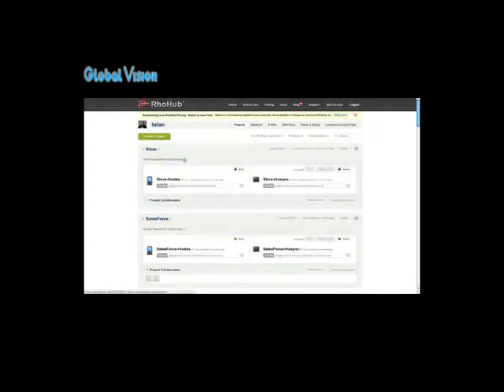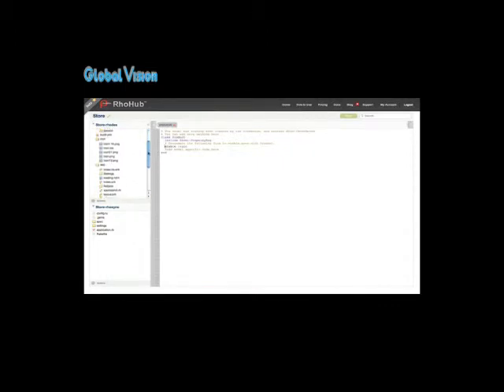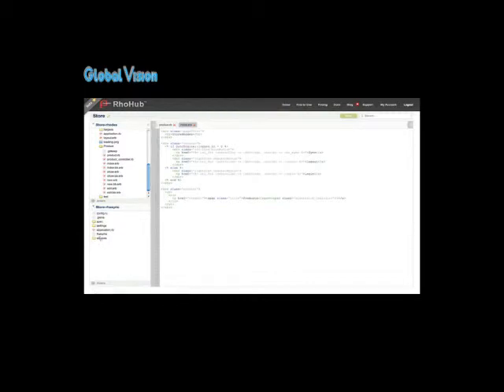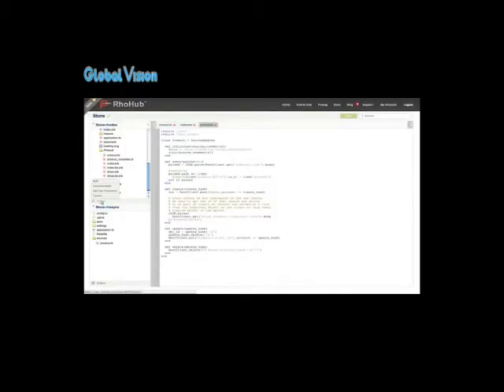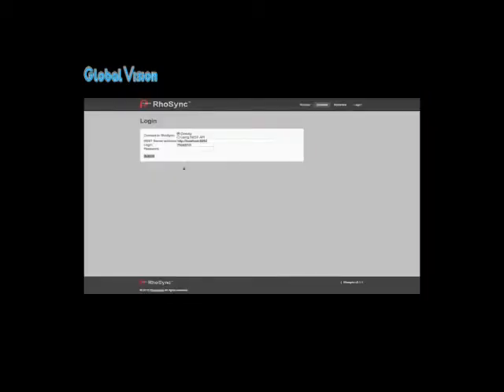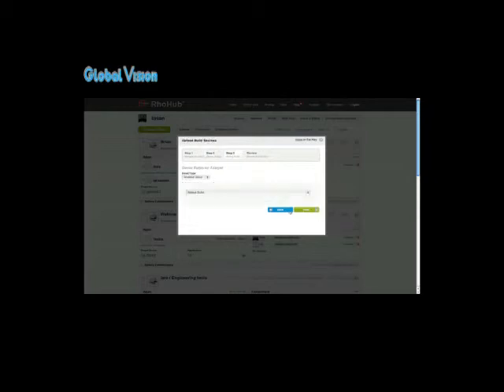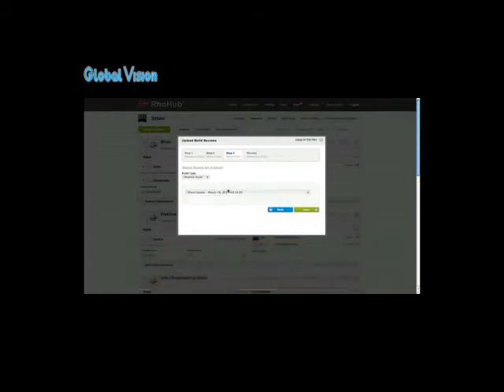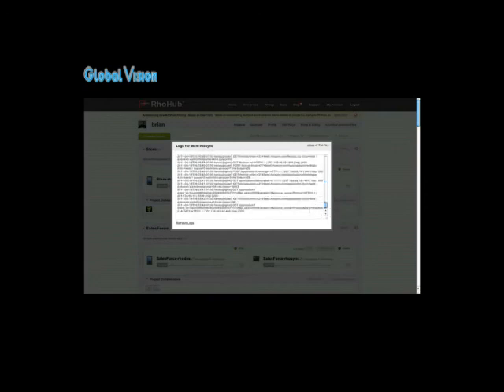Máy Kiểm Kho, máy quét mã vạch - RhoHub 3.0 - Motorola RhoMobile Suite Demo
Máy Quét Mã Vạch - Motorola
Global Vision tự hào mang đến nhiều sự lựa chọn nhất cho quý khách về máy quét mã vạch, máy kiểm kho và các thiết bị di động. Dù các bạn cần đọc mã vạch 1D hay 2D hay hình ảnh trong bất cứ điều kiện nào thì chúng tôi đều có thể cung cấp cho bạn. Chúng tôi có tất cả các loại thiết bị mã vạch mà các bạn đang cần nhằm cung cấp một giải pháp theo dõi dữ liệu hoàn hảo cho công việc của bạn.